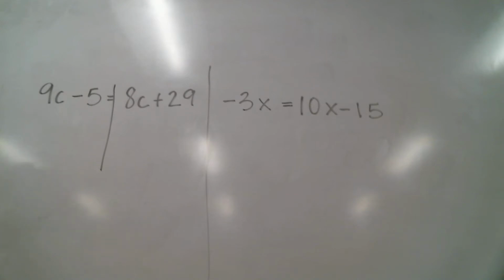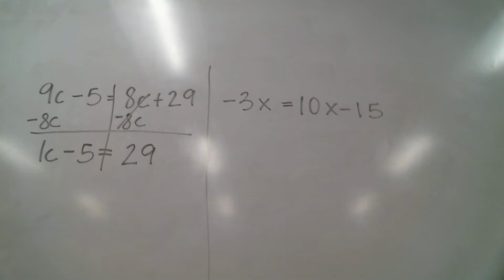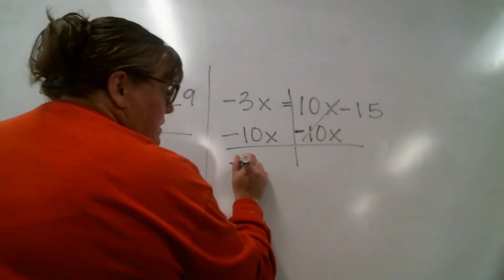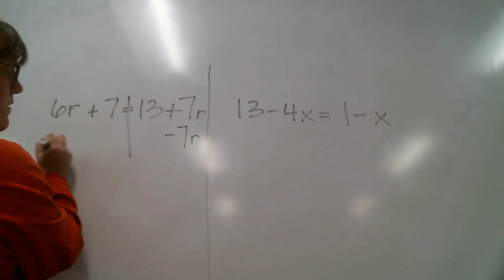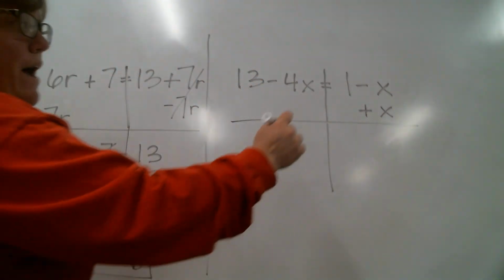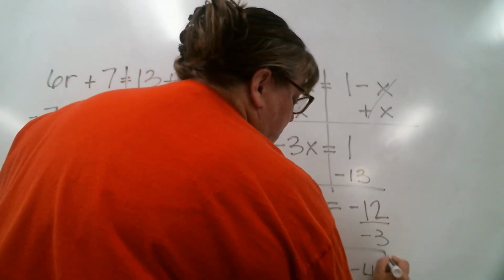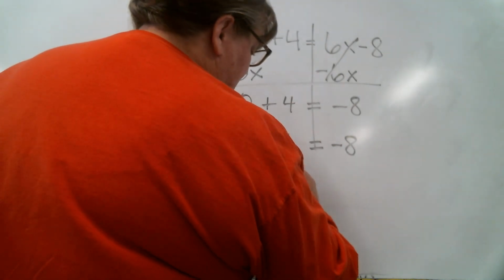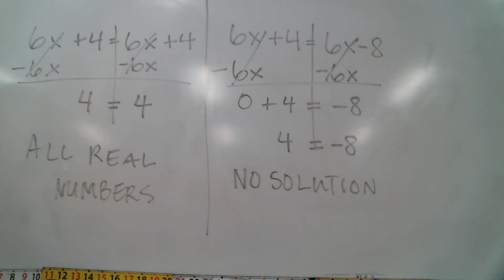Mrs. Ools 7th and 8th Grade Math Lesson for April 27th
Mrs. Ools Distance Learning 7th and 8th Grade Math Lesson for April 27th.